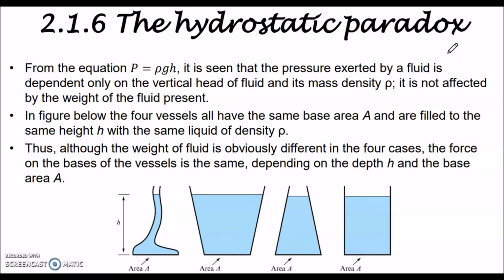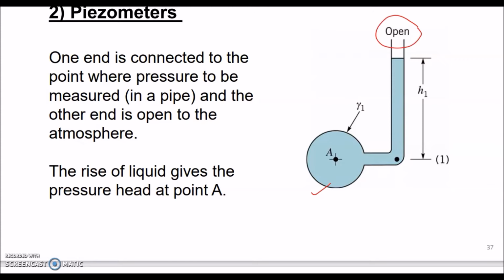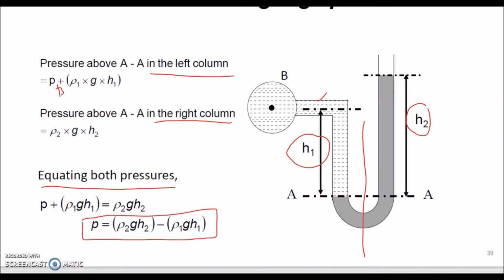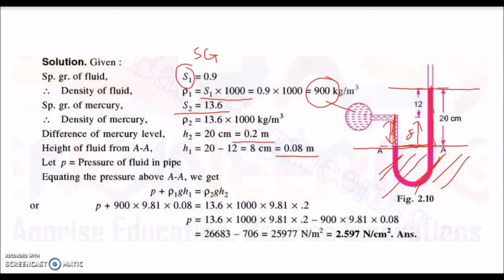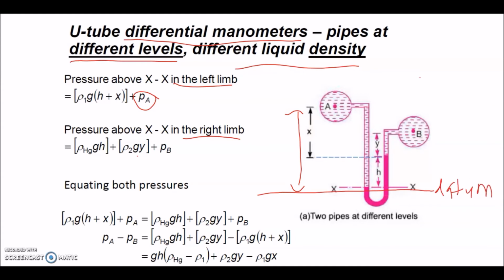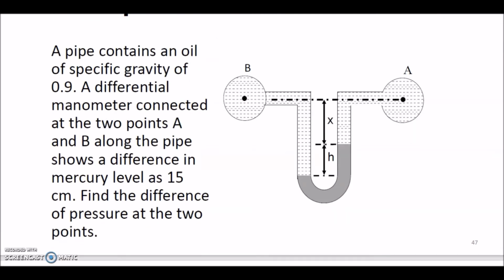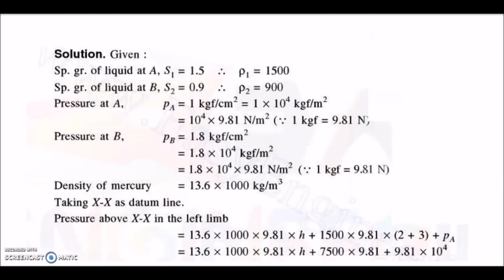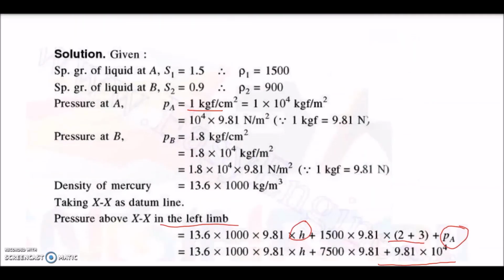2_ECW231_Pressure measurement devices